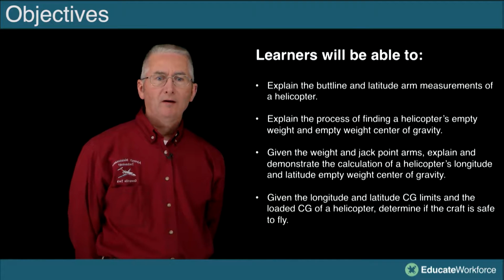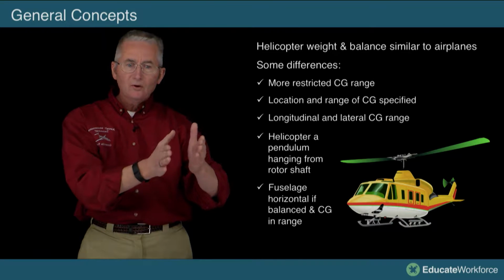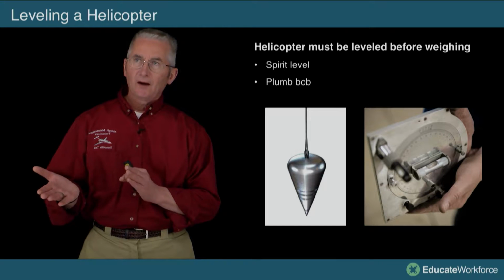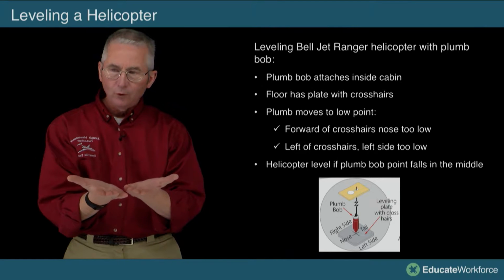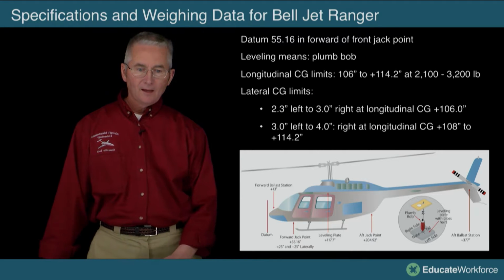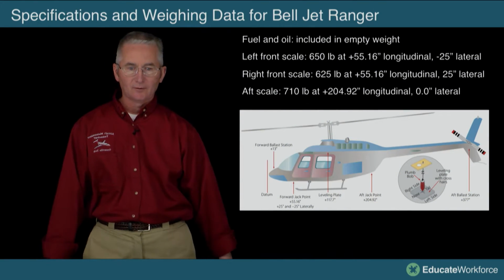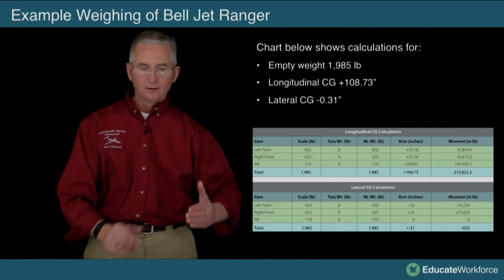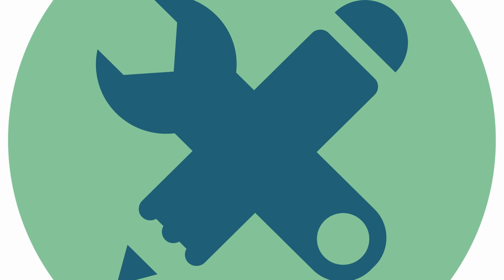FAA-PART-147-WB101 - 4.4 - Helicopter Weight and Balance